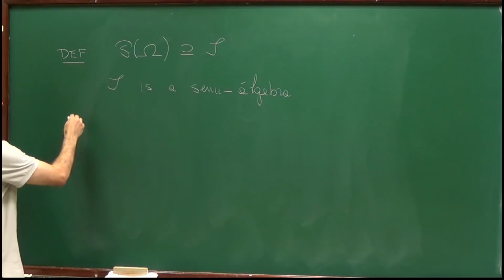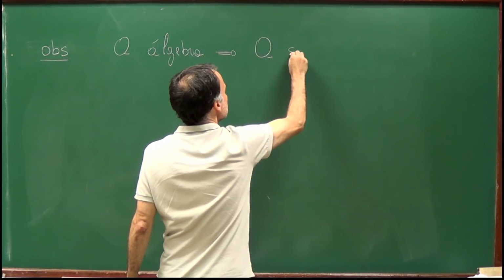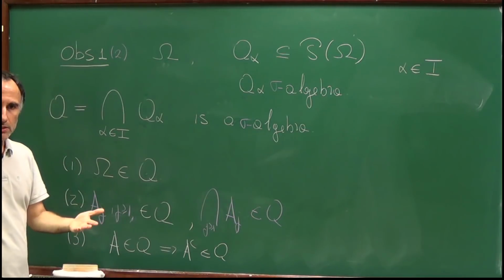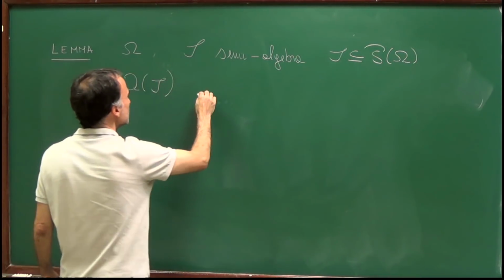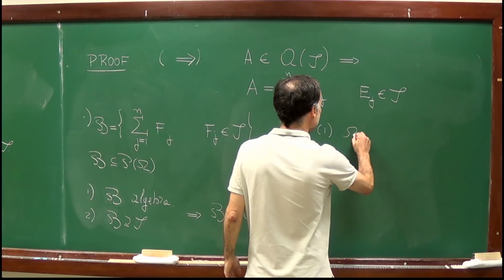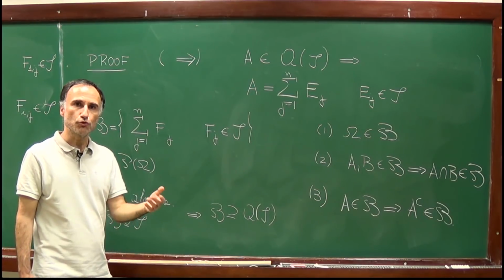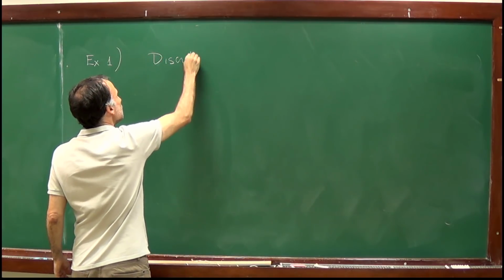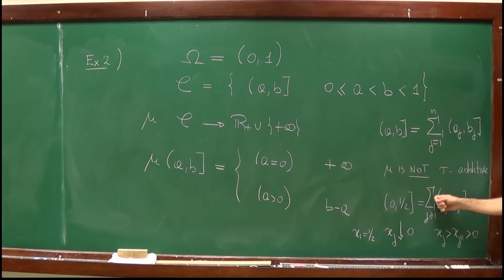Lecture 02: Classes of subsets (semi-algebras, algebras and sigma-algebras), and set functions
Measure Theory - Lecture 02: Classes of subsets (semi-algebras, algebras and sigma-algebras), and set functions